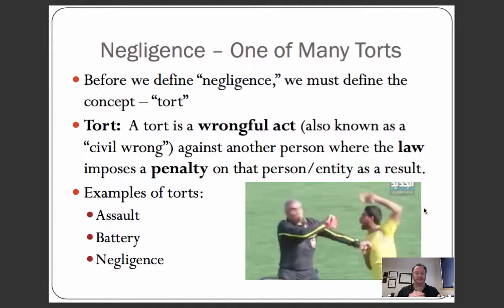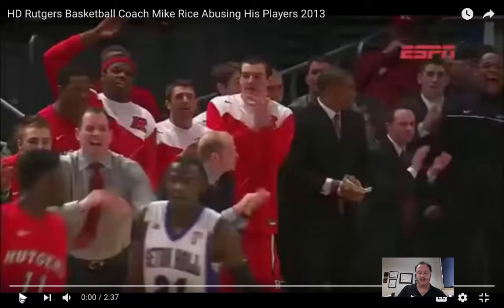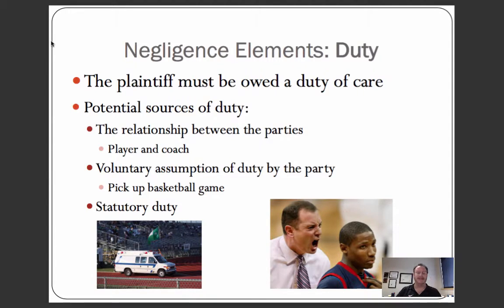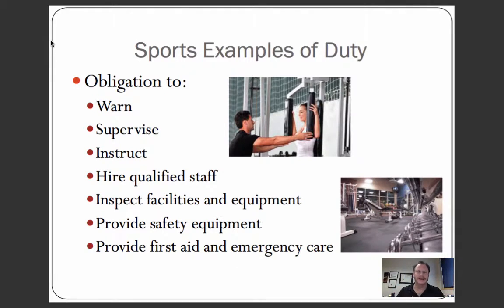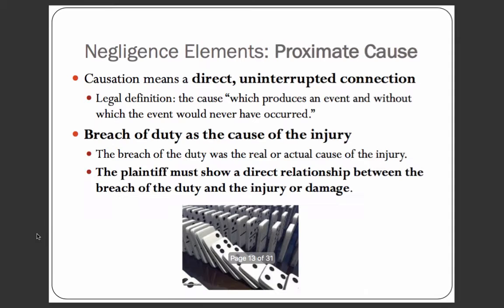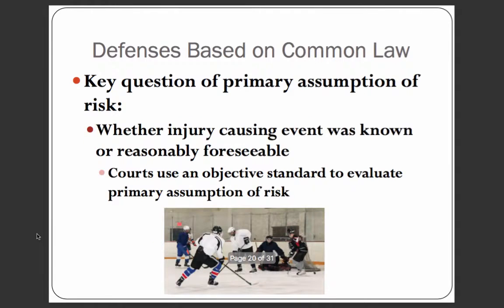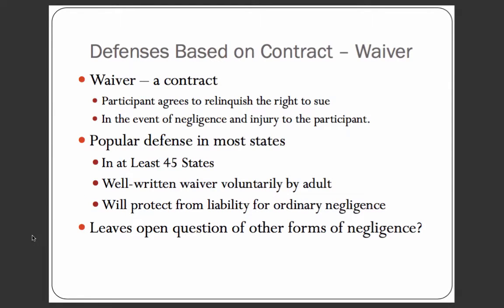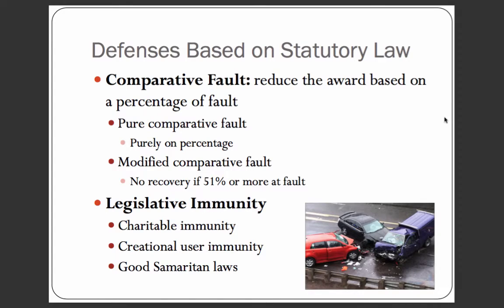KINE 3335 - Negligence Basics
This lecture covers the first part of chapter 15 of the textbook for KINE 3335